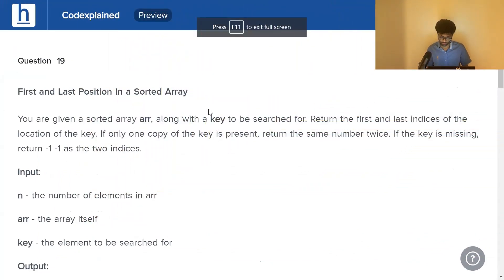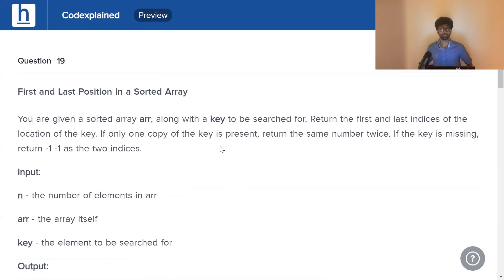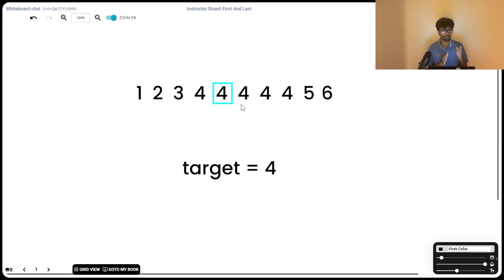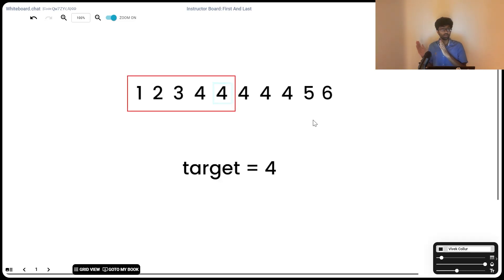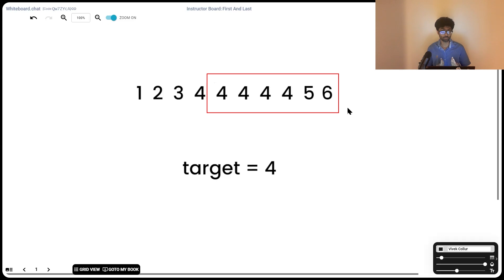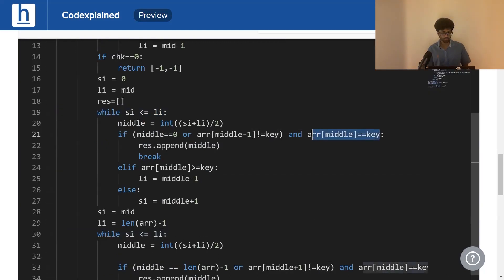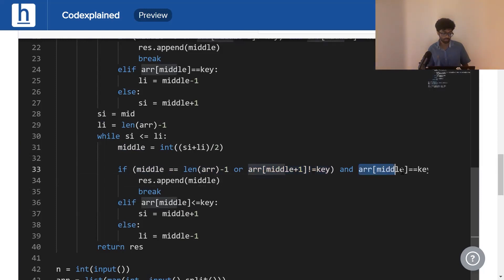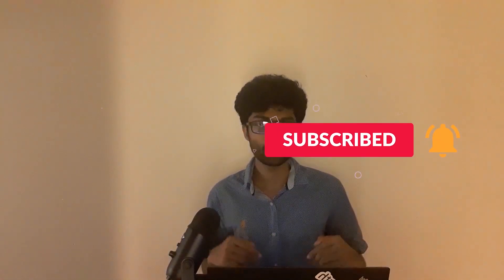First and Last Position in a Sorted Array - Asked in Google, Microsoft, FB, Oracle - Codexplained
On Episode 30 of Codexplained, we're going to be tackling the coding problem, "First and Last Position in a Sorted Array". What's the best way to find an element in a sorted array? What's the best way to find an element in a sorted array? Deja vu? Well, that's great, because this time, we're going to have to locate the same element TWICE!

TIMESTAMPS
0:00 - Introduction
0:29 - Problem Explanation
1:40 - Hint Time!
3:26 - Solution
5:07 - Code
7:49 - Conclusion